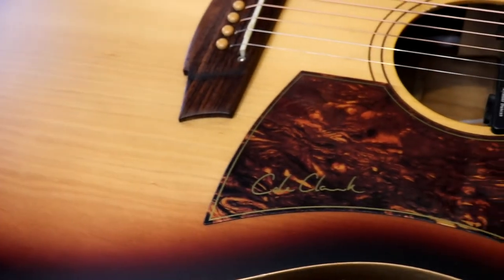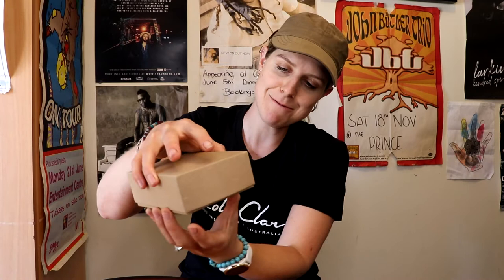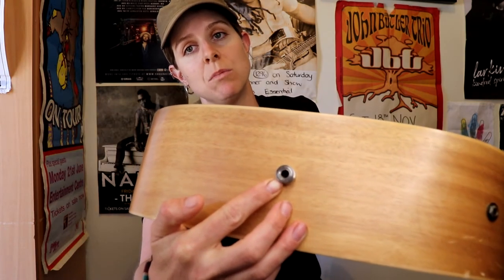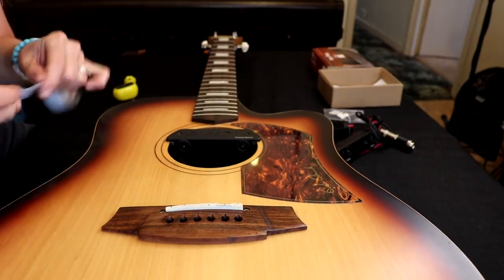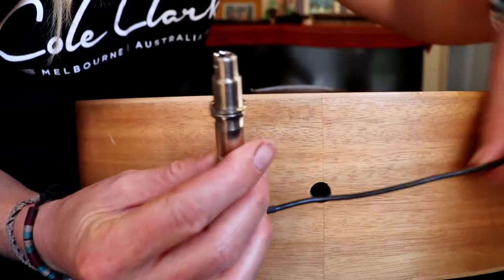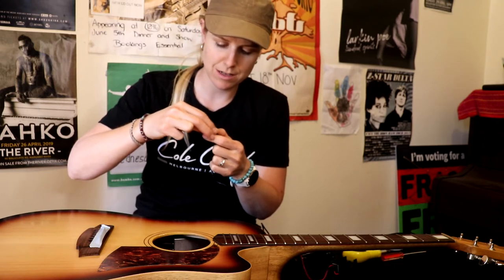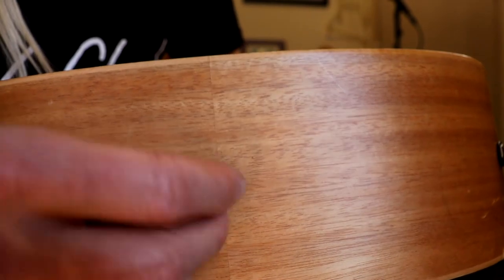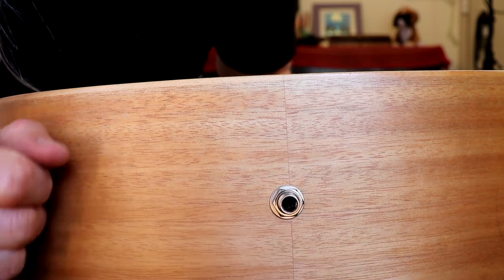DIY Guitar | Pickup Exchange - Seymour Duncan MagMic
Whilst I am endorsed by Cole Clark Guitars all my opinions are my own.